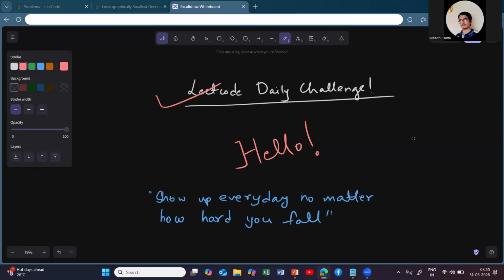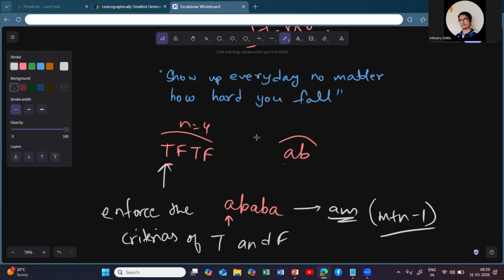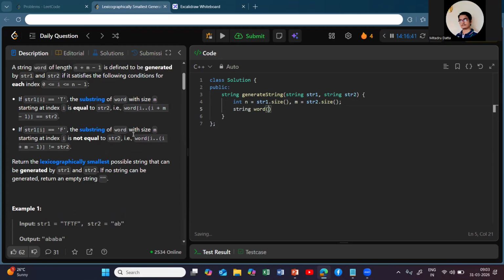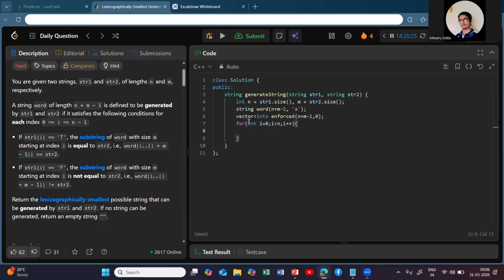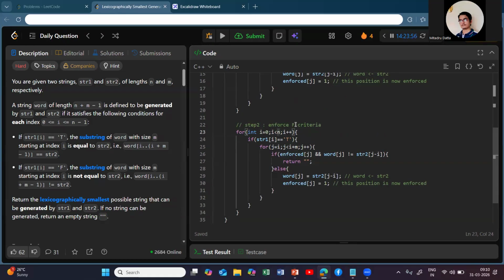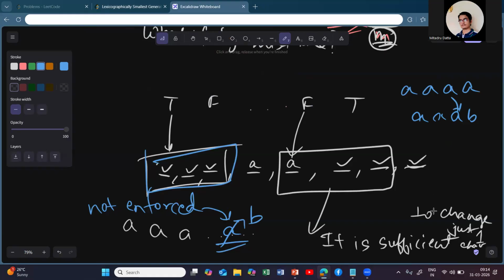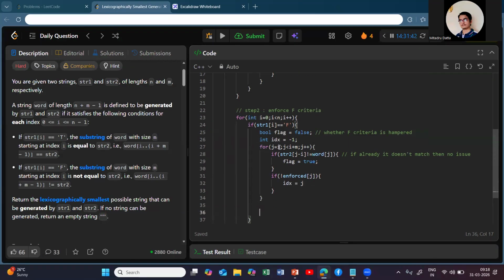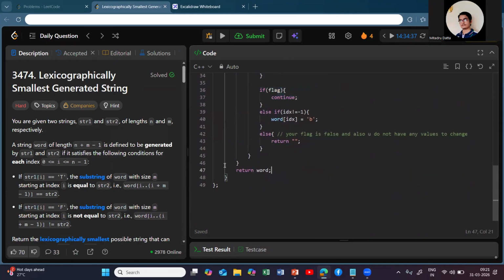Leetcode 3474. Lexicographically Smallest Generated String | Daily Challenge